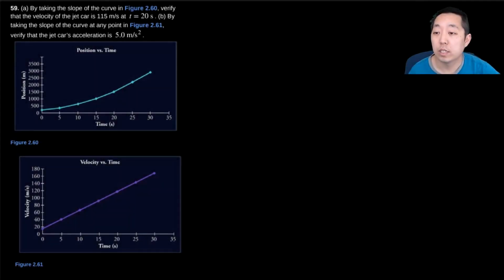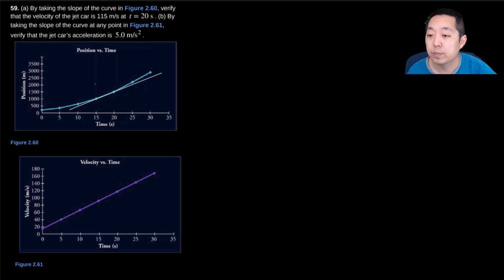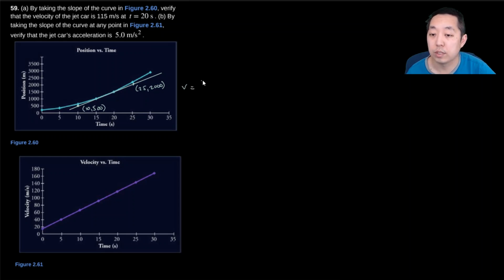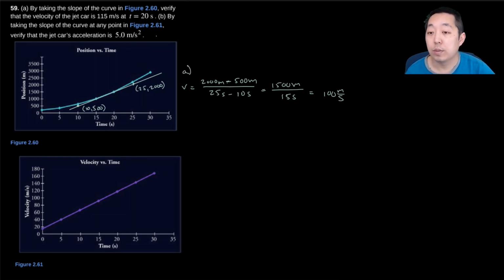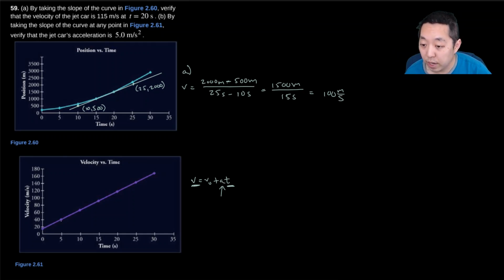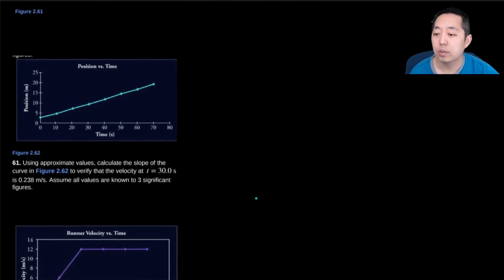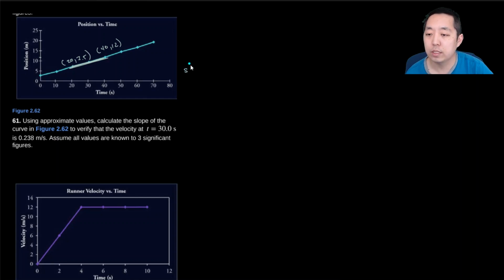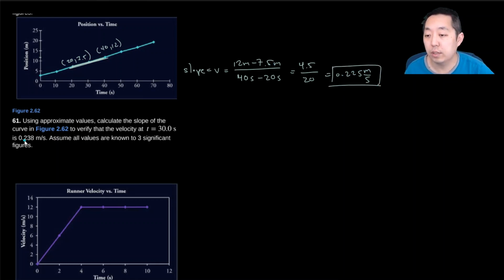Physics 1: Graphical Interpretation of Motion Examples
Here I walk through the examples of analyzing displacement, velocity and acceleration from graphs. This is only a preview, and I go through over 250 Physics examples and solutions on my website (completely free).